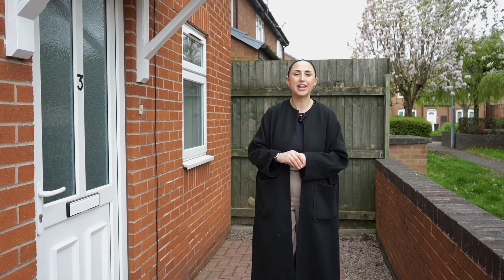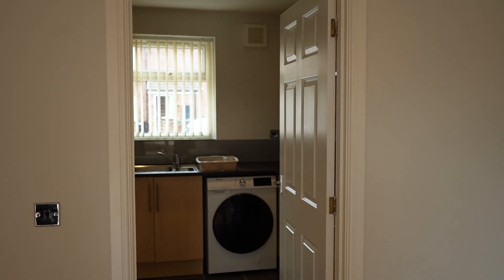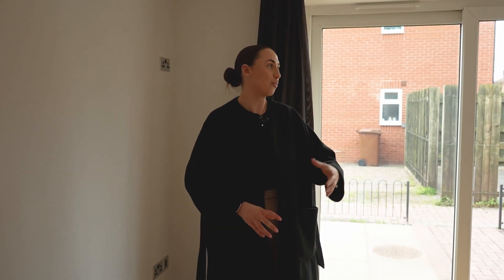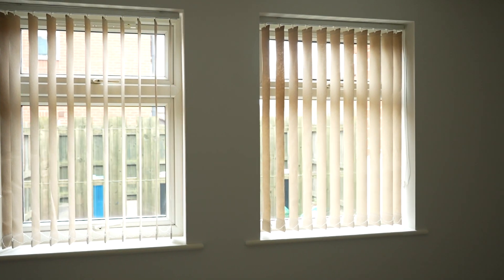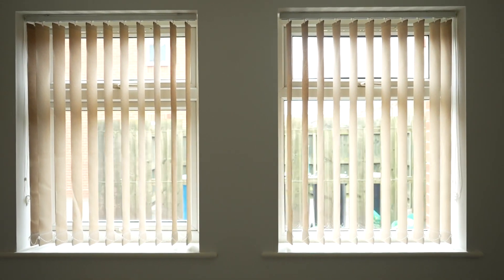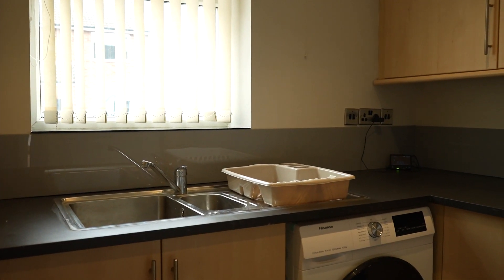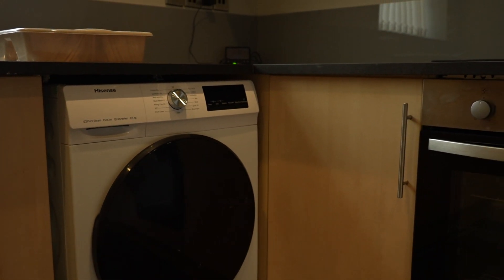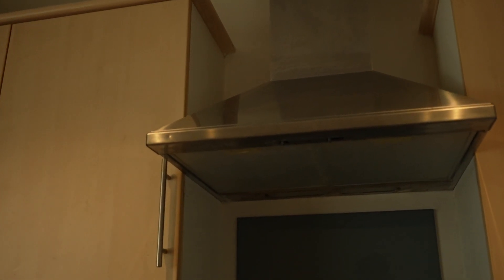Property to Rent - Gibb Street, Long Eaton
About This Property:
Welcome to this charming ground floor apartment located on Gibb Street, just a stone's throw away from Long Eaton town centre, offering convenience for daily commuters and easy access to local amenities.

About EweMove Sales and Lettings:
EweMove Sales & Lettings are a Bespoke Estate & lettings Agency in Nottingham. We have branches in Long Eaton and Attenborough and cover Sawley, Beeston, Stapleford and the surrounding areas. We are a multi-award winning estate agents, and we do things differently - from our 24/7 availability, to our personal, one to one service, our no sale-no fee approach to our Happy Sale Guarantee, we do everything to ensure your property is in great hands with us. It's our aim to become the most trusted estate agent in Nottingham - and our reviews back that up, so don't take our word for it!